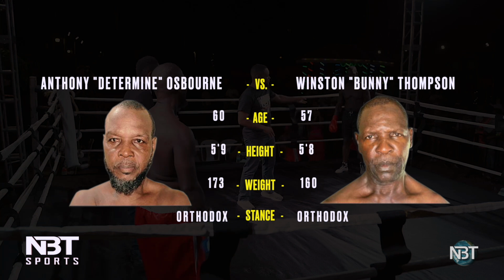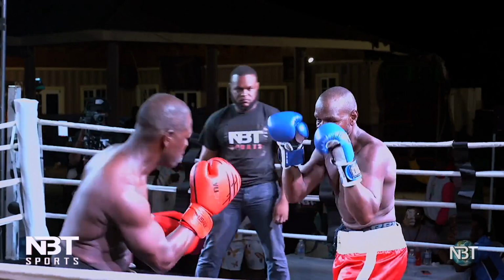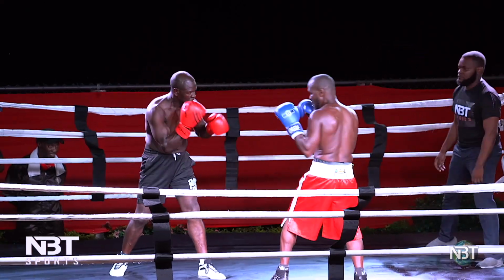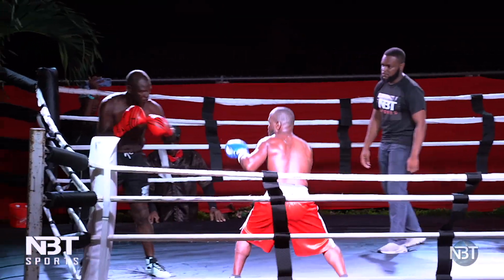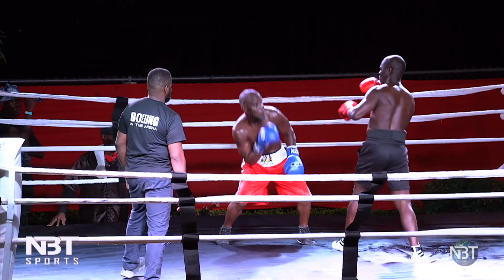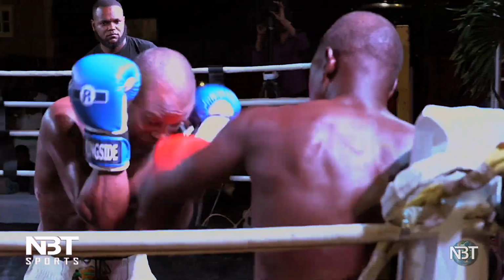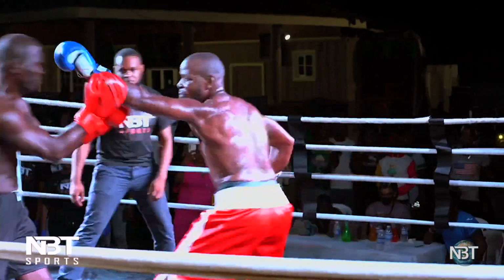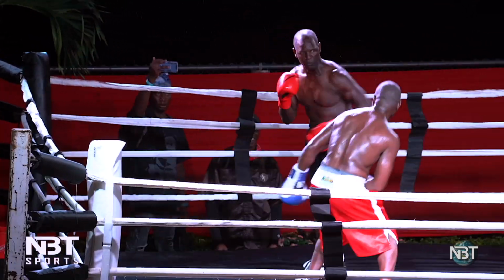NBT Sports | Boxing In The Arena 3rd Fight Winston 'BUNNY' Thompson VS Anthony 'DETERMINE' Osburne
NBT Sports in association with Boxing Connection and  @boxingshowdown6582   presents Boxing In The Arena, where you'll see fighters from all over Jamaica fighting for the title.
Promoter Bruce as Ghost, Boxing Connection Promoter and Boxer Sakima Mullings with NBT Sports Correspondent Tyler Tyson in Woodhall Clarendon Jamaica.